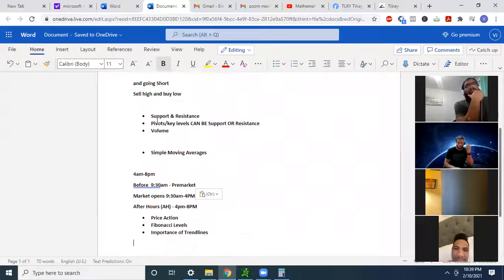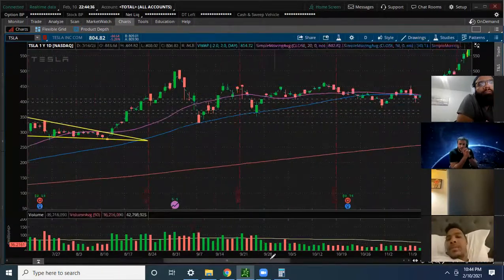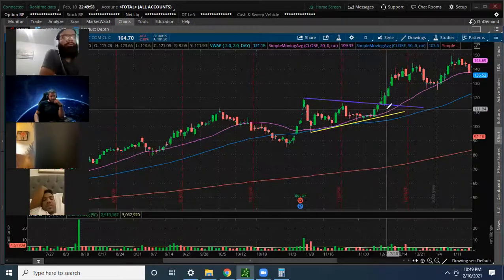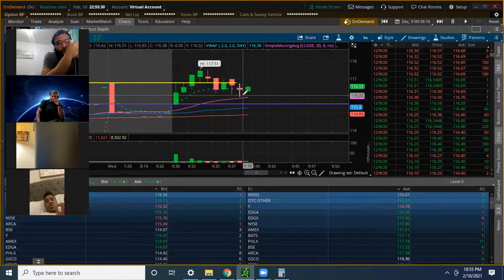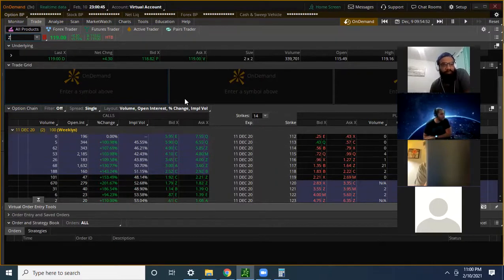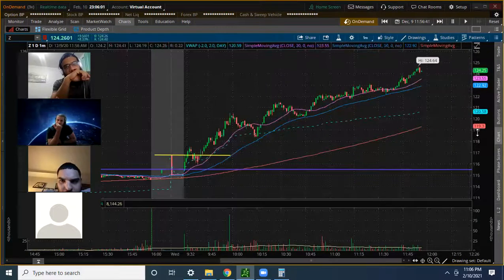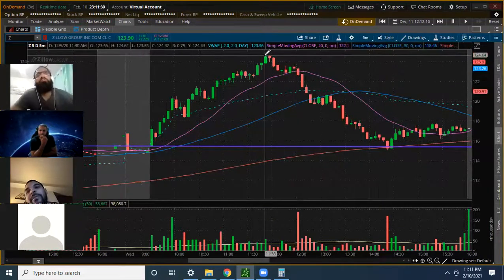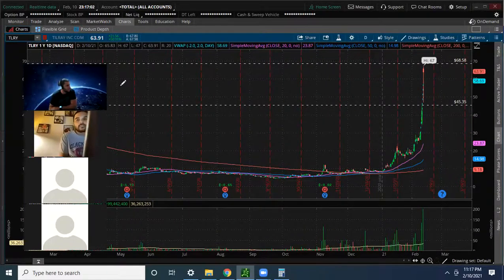Lesson 8: Trendline Strategy Brief Overview of Options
Trendlines and Options. Use trendlines to identify overall structure. Draw support and resistance lines.

Brief overview of options:
1 option contract is in control of 100 shares.
There's 3 elements of an option contract,
1. Strike price aka a target price
2. An expiration date
3. Premium (the price you pay per share)

You MUST understand the Greeks, Delta, Theta, Gamma, Vega

What I look for in the Option chain
-Open interest is the amount of open contracts there are.
-You want to see high open interest, generally above 2,000.
-You want to see Implied Volatility (IV) below 80%, the higher the IV the higher the price for the options.
-You want to see a small spread (difference between the bid and the ask). The smaller the spread the more liquidity. The more liquidity, the faster you'll be able to sell your option contract for what it's actually worth. Stay away from stocks/options that have a large spread.